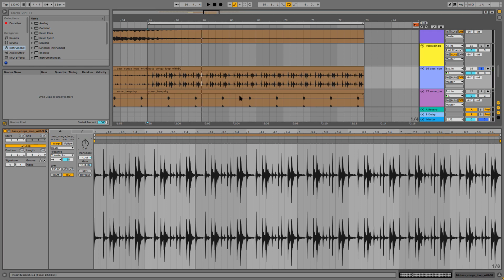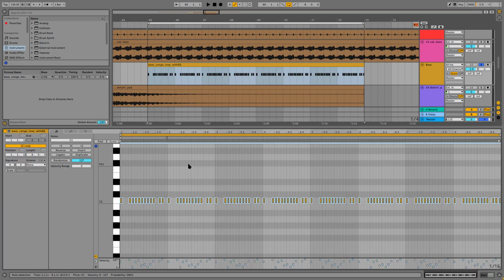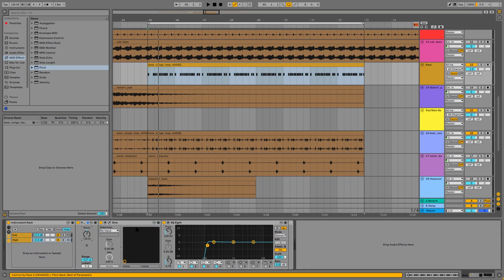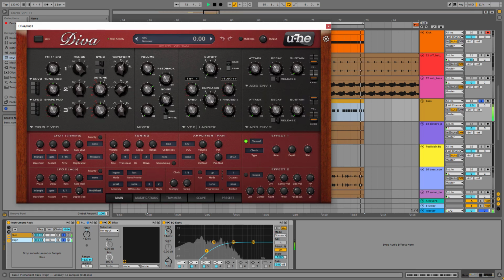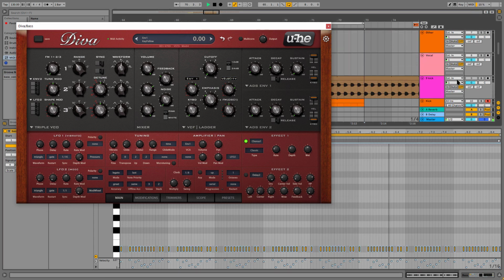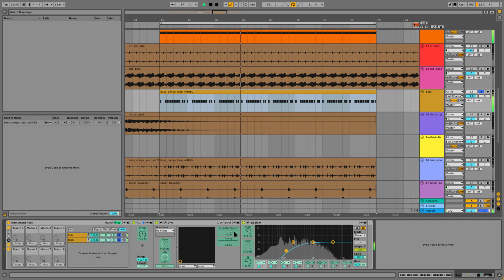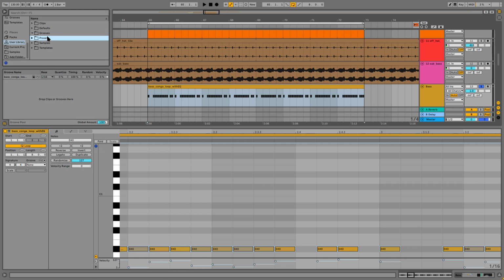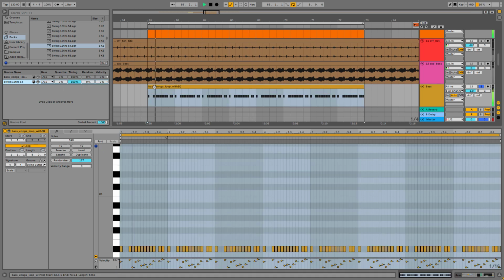Daily Decibel 30 - Remixing Progressive (Antix) in Ableton Live - Bassline from Extracted Groove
Supporters get access to these videos a week before they go public.